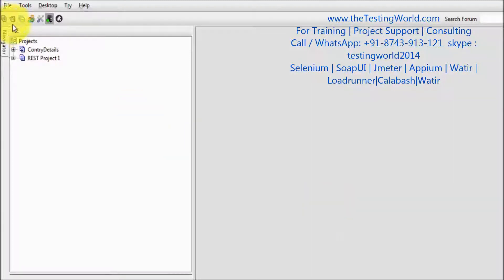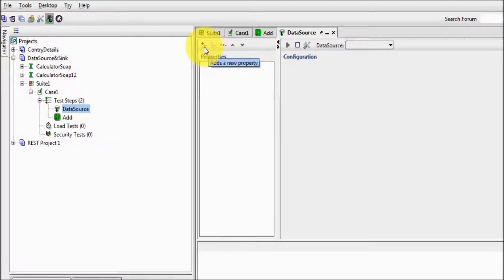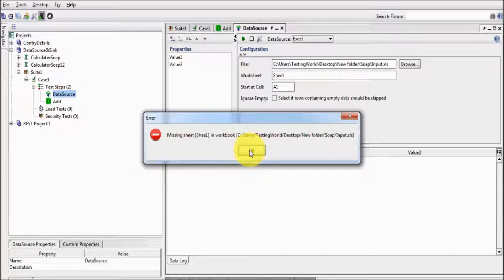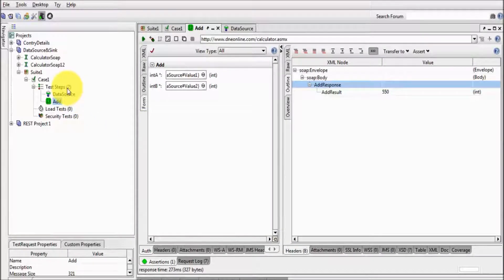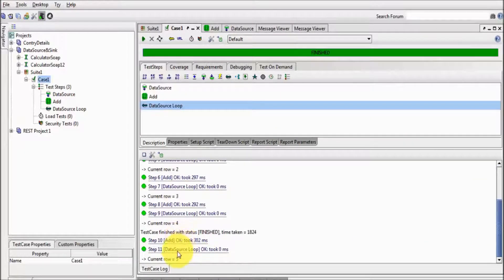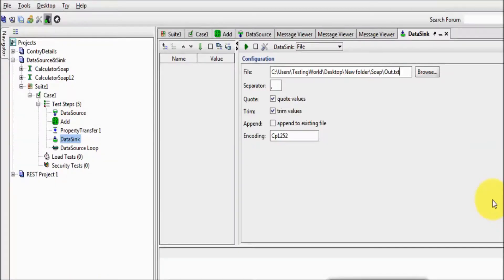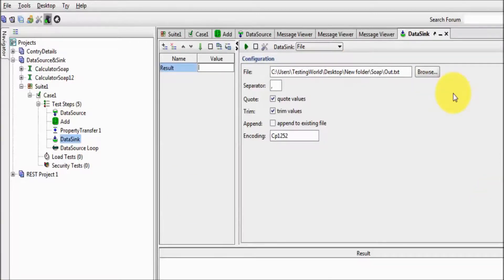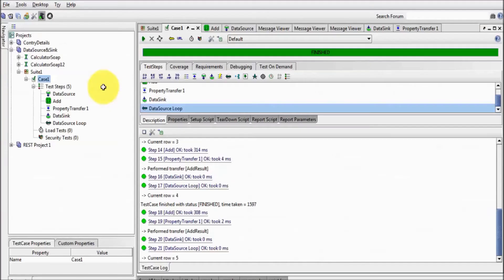WebService Testing with SoapUI-9 :Datasource Loop & Datasink |Certification (100% Pass)